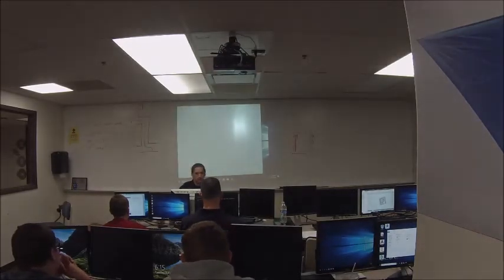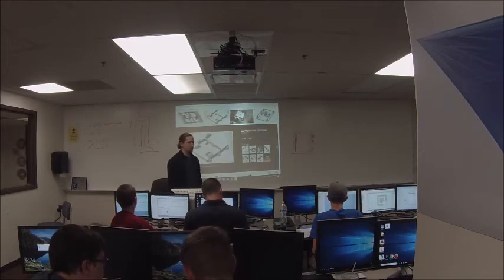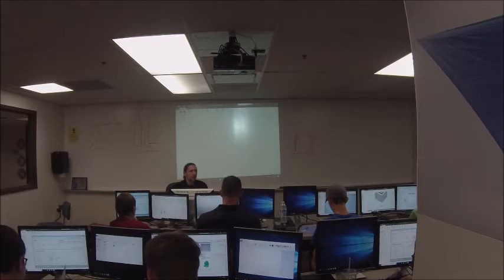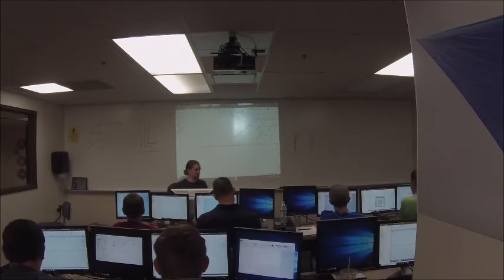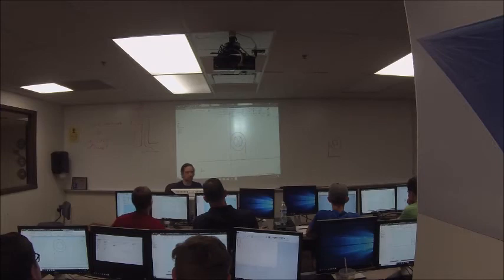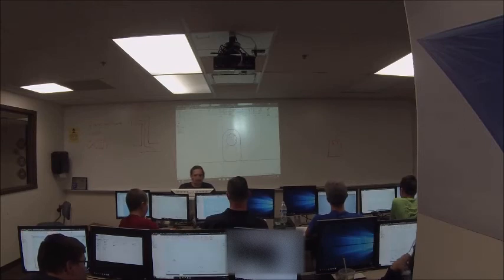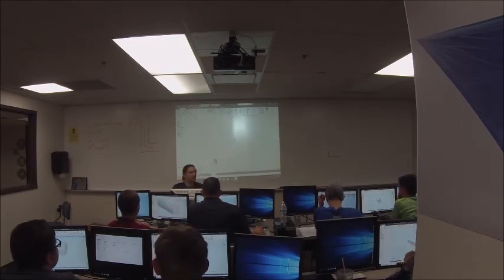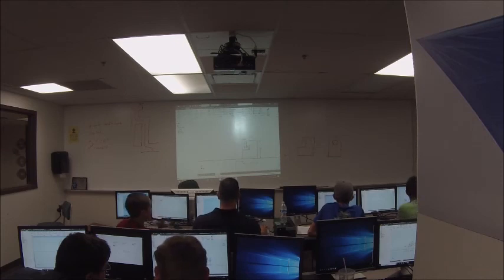Stellar Robotics CAD Class 2018 - 6-12